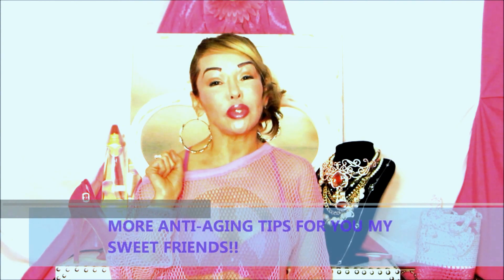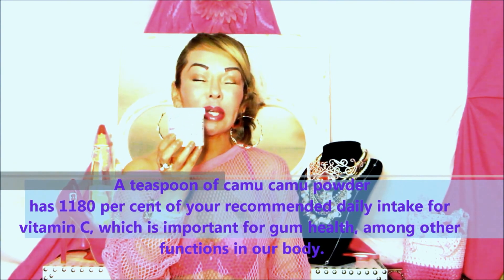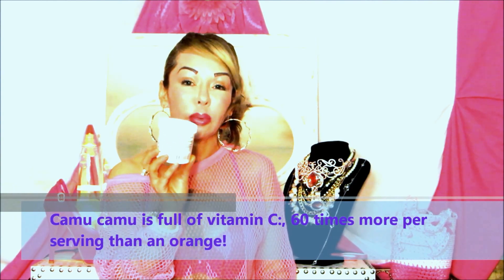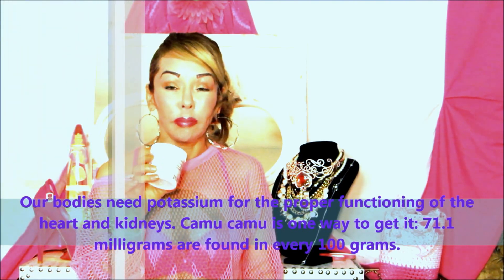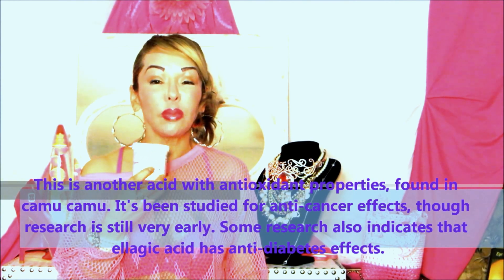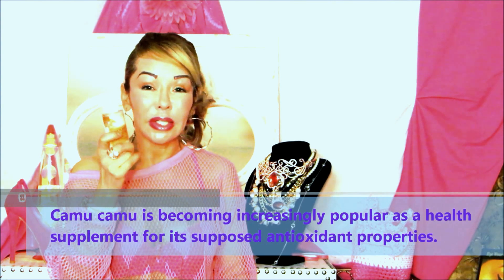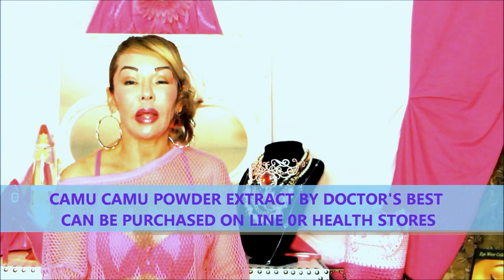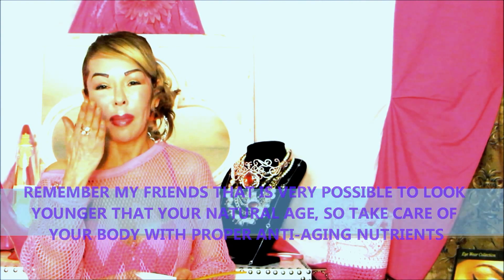COLLAGEN stimulation, Anti-Aging Facial home recipe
Description:
Hydrate and enhance your skin's natural radiance by adding radiance-boosting Vitamin C from CAMU CAMU to your daily skin care regimen to encourage collagen production, improve elasticity and protect against damaging environmental aggressors.